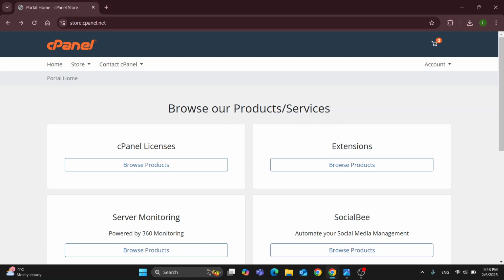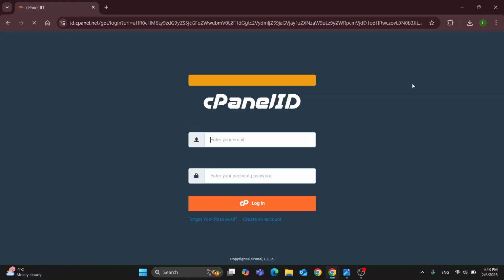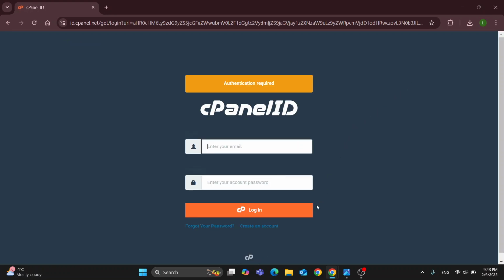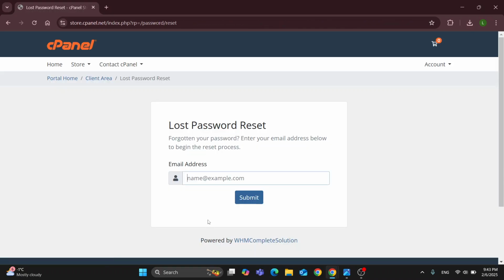How To Get cPanel username And Password Tutorial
Today we talk about get cpanel username and password,how to change cpanel password,cpanel tutorial,how to access cpanel,cpanel login,change cpanel password